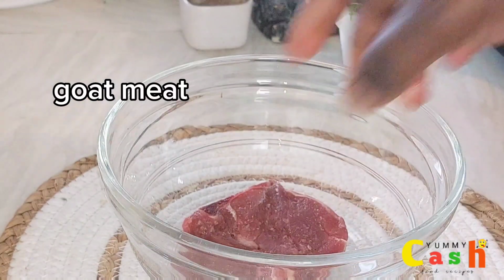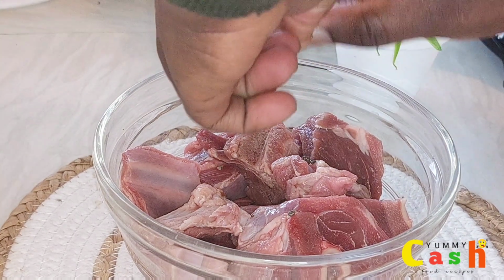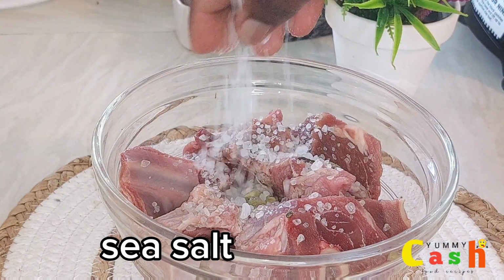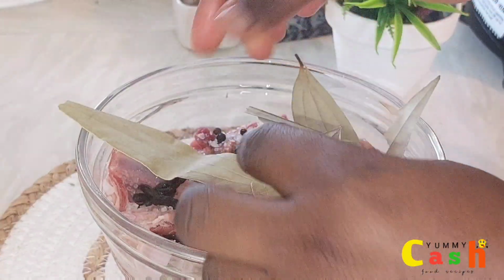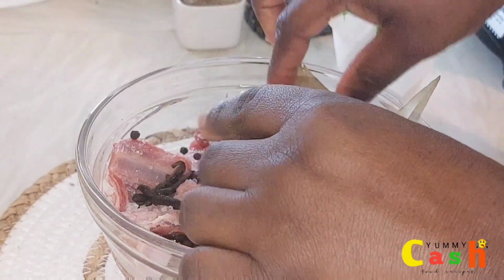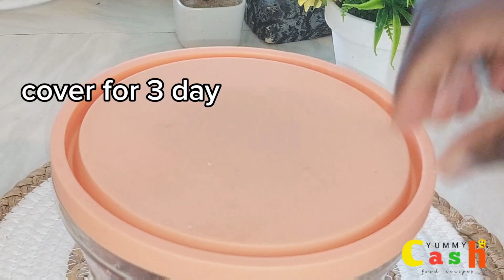How to make tasty Ghana tolo beef using Goat Meat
HOW TO CURED MEAT // Cured meat recipe // Cured GoAt MeAt recipe is very easy to make... Homemade are always the best

just follow the recipe and make yours and you will just love it,
✔️✔️cooking is an art and creativity

💃New upload  every
MONDAY & THURSDAY

l

Don't let your presence be missed by leaving me a comment, because I will love to know and hear from you.. ❤️

💃💃OH thank you for sharing it with your friends on Facebook, WhatsApp and Instagram ❤️

1 Corinthians 16 vs 14

❤️❤️ALWAYS REMEMBER TO DO EVERYTHING IN LOVE❤️❤️

And don't forget whenever you think food or whenever you go hungry, think Yummy Cash